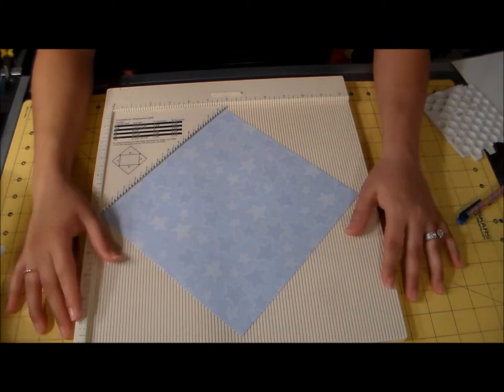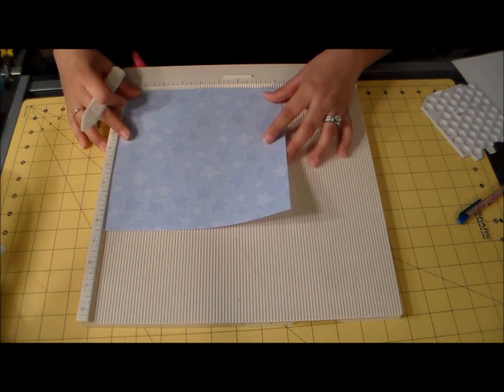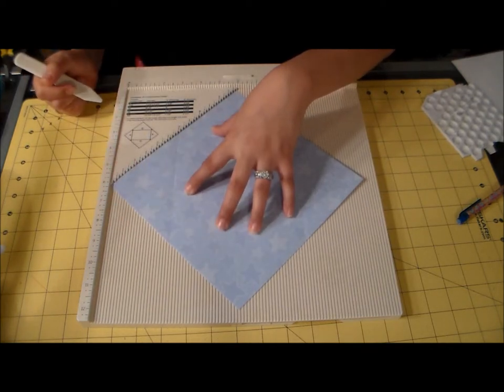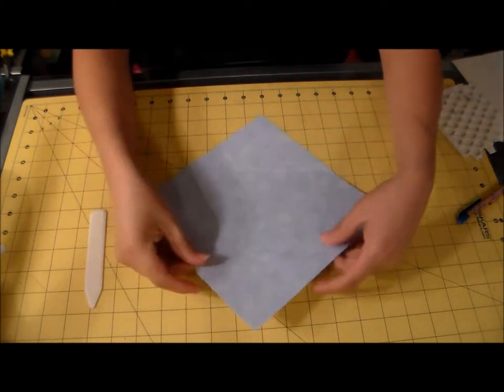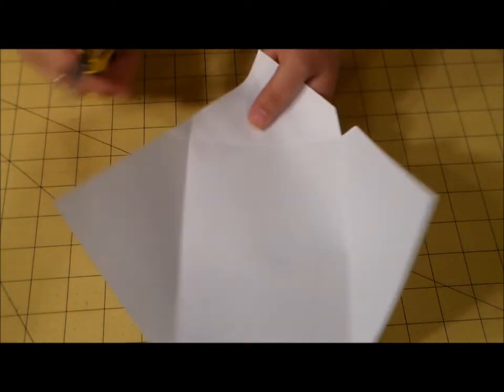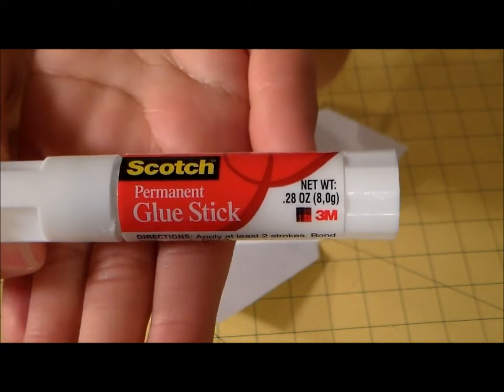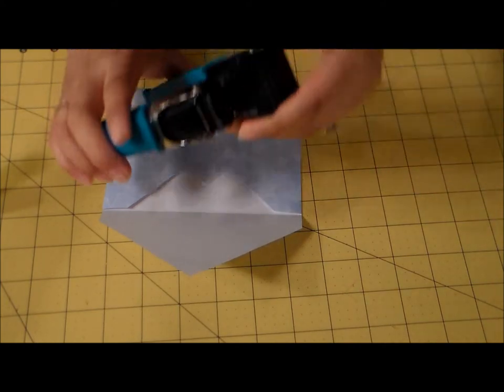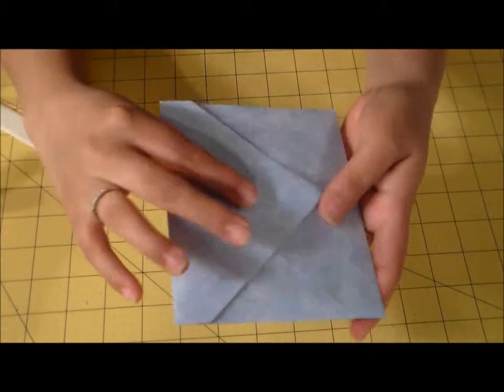Coordinating Envelope for Baby Boy Card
This is the coordinating envelope for the Baby Boy Card.